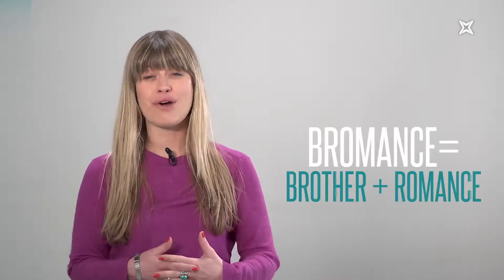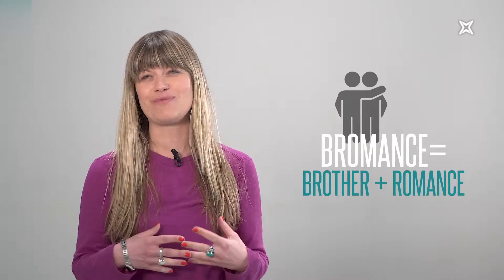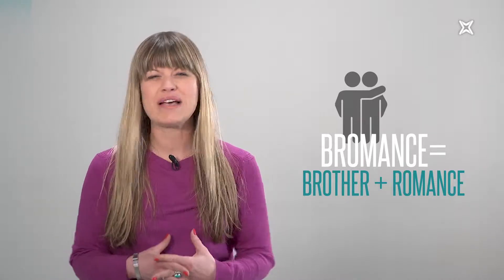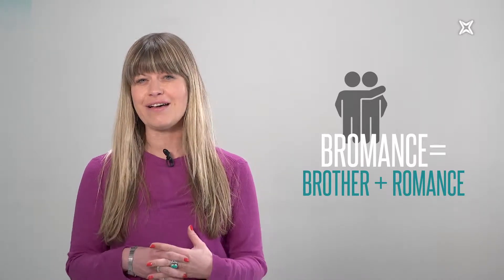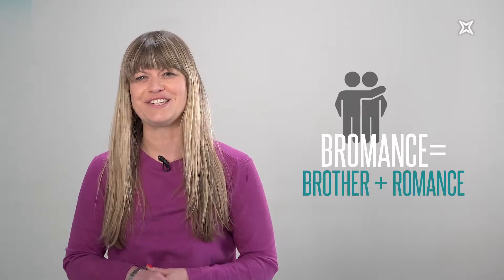Tips 35 New words, with Helen Armstrong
Perhaps the most fascinating feature of English is its plasticity to adapt itself to new trends and create new words. Over the last few years some new terms have been born, especially related to technology and relationships. Helen Armstrong, from International House Barcelona, will teach you a sample of them.